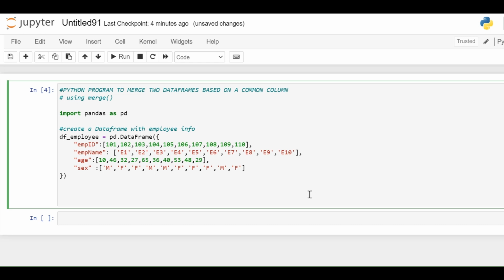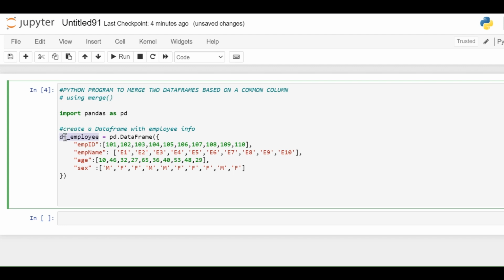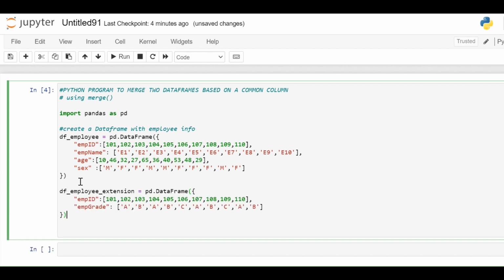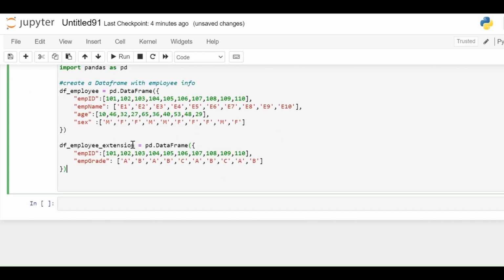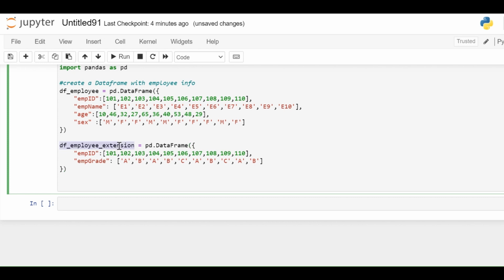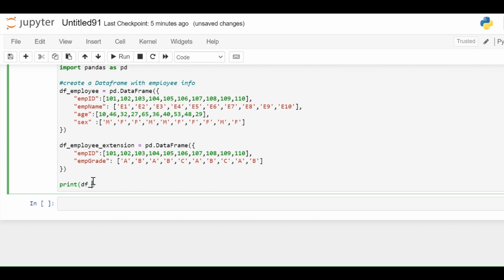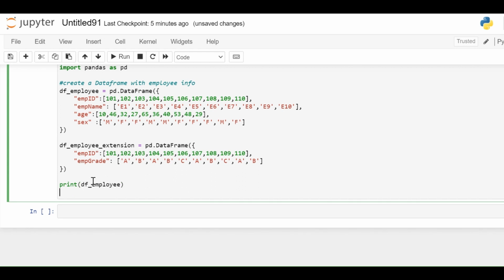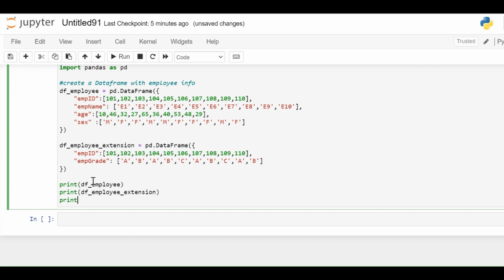merge two dataframes based on common column